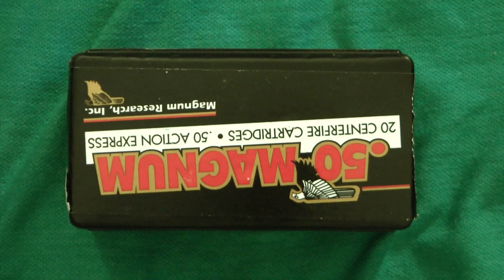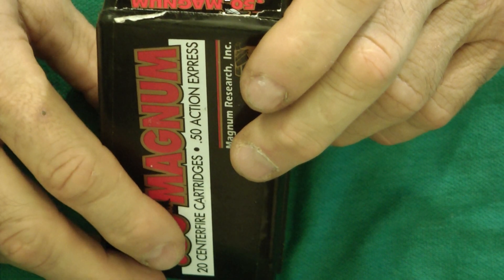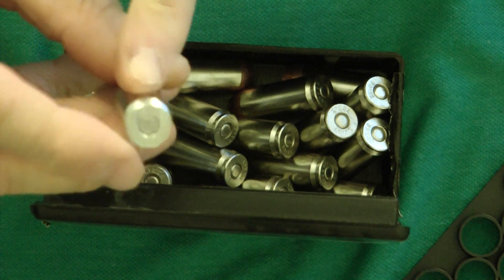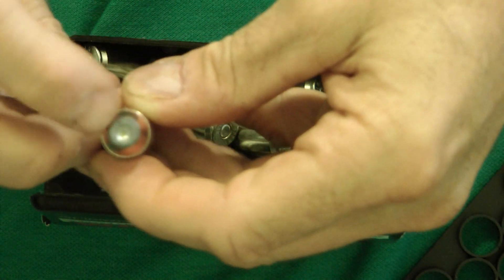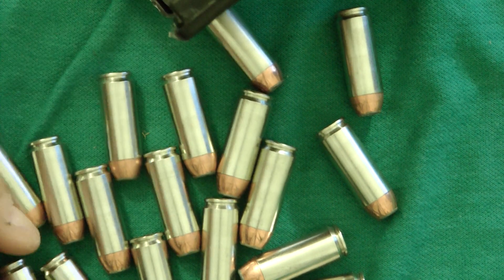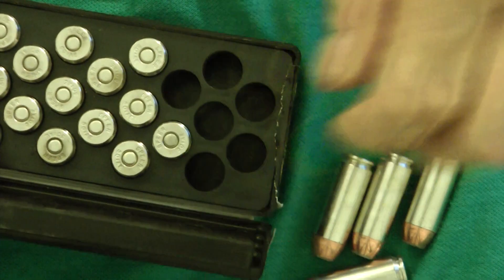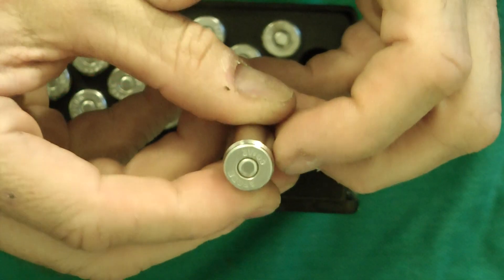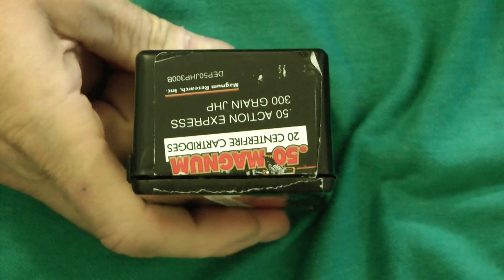50AE MAGNUM RESEARCH AMMO OVERVIEW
50AE MAGNUM RESEARCH AMMO OVERVIEW